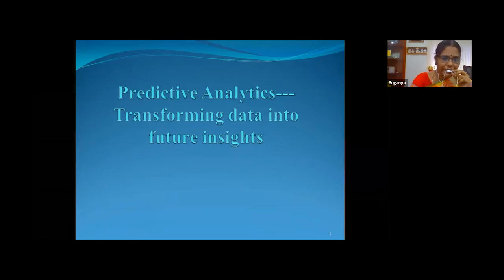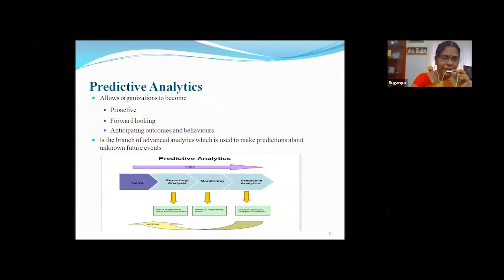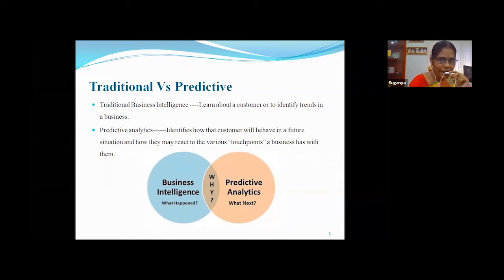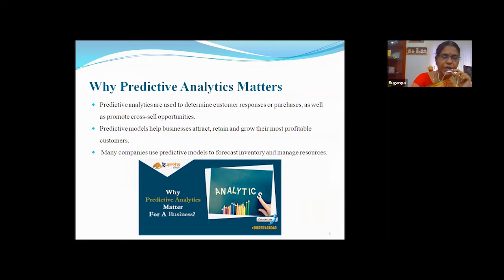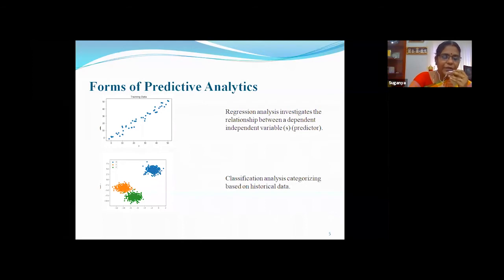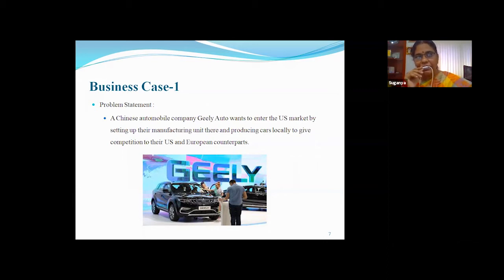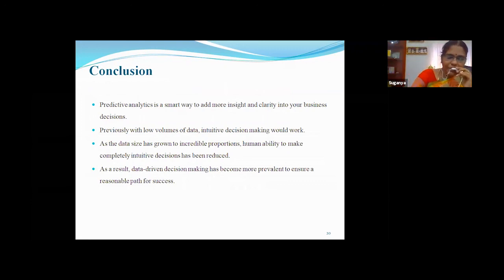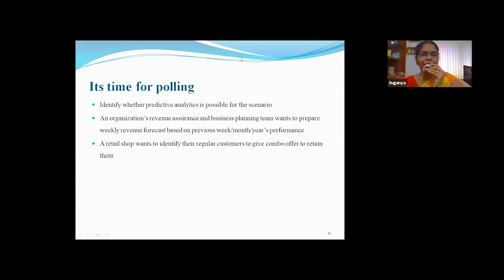Predictive Analytics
This presentation gives an outline of predictive analytics and discusses the role of Techno Managers in two different business scenarios like,
1. Car price prediction before a company launches its business in a new market and
2. Seeking the potential customer to churn for the telecom industry.

This video is a part of Webinar series for Techno Managers by RVS IMSR.